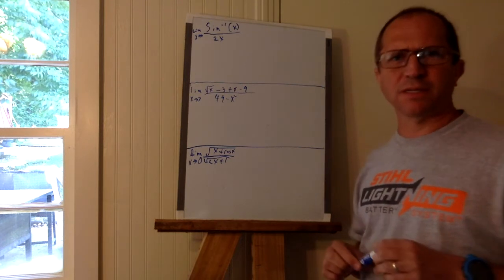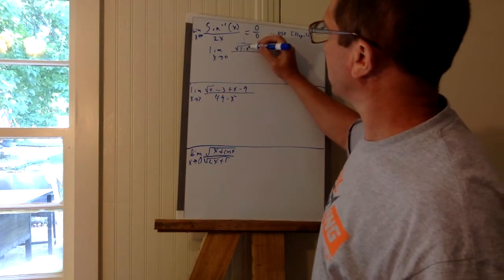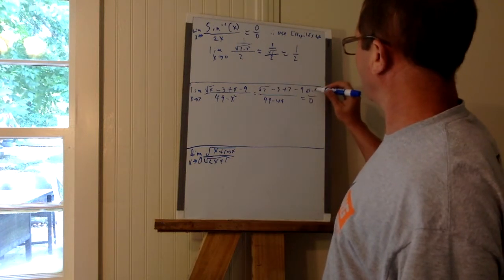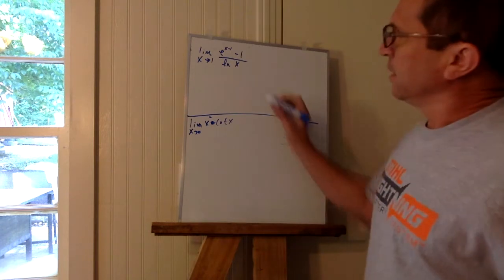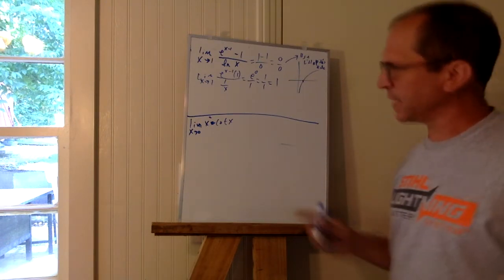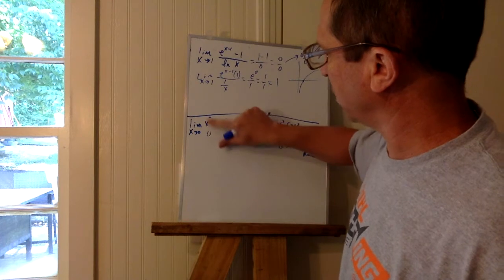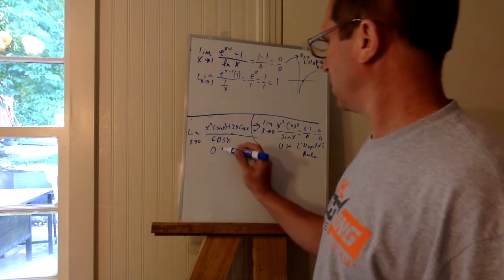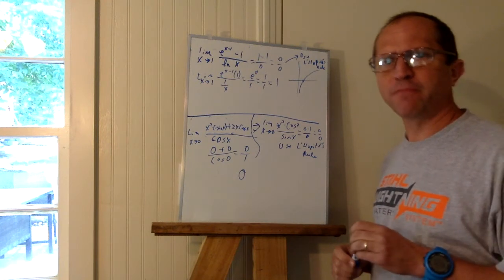ap cal Lhopital solutions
apr 15 next daily prob FRQ 6 2019